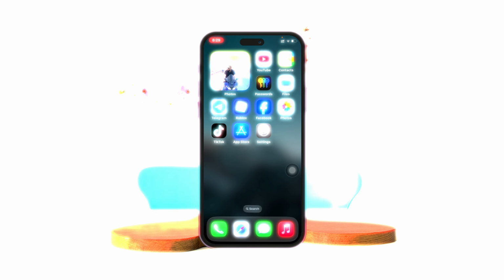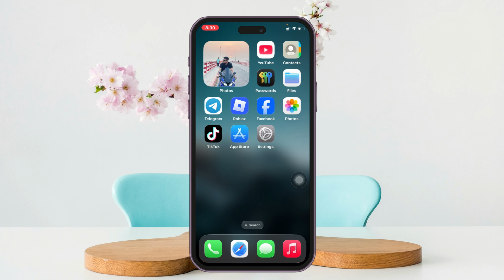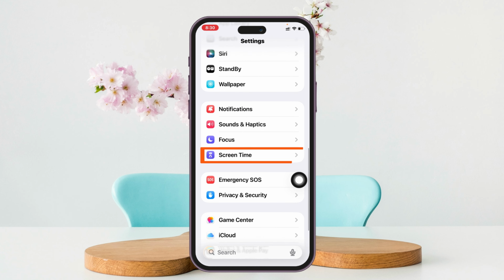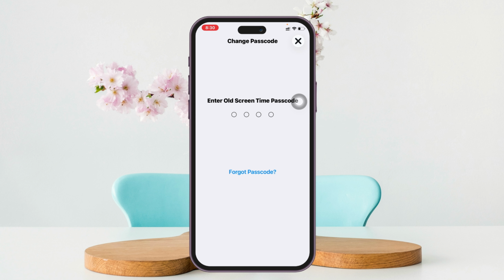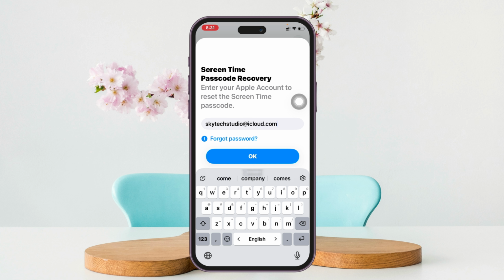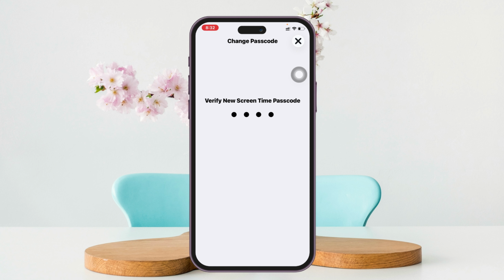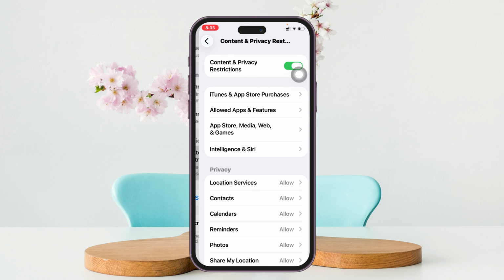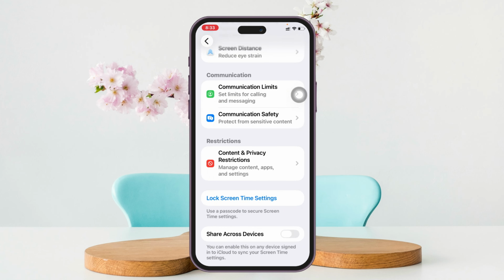Forgot Your iPhone Screen Time Passcode? Here is How to Recover it Now!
Forgot The screen time passcode on your iPhone or iPad? In this video, I will show you how to recover screen time passcode on iPhone.

Many iPhone users enable the screen time passcode on their iPhone for privacy. But if any case you forgot the passcode and asking how to recover screen time passcode on iPhone or how to reset your screen time passcode on iPhone then follow this step by step guide to recover your screen time passcode easily!

how to reset your screen time passcode on iphone